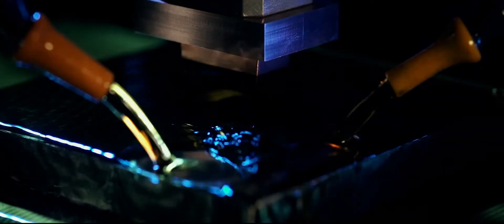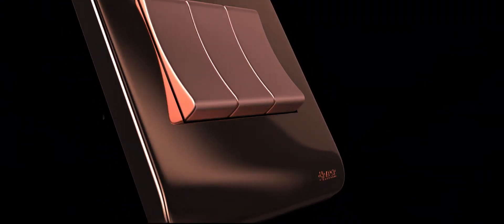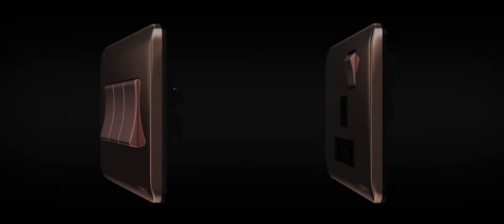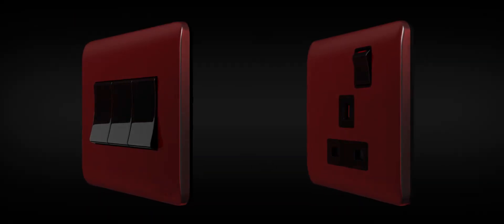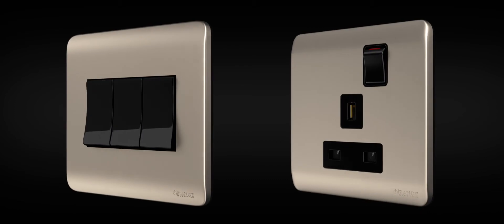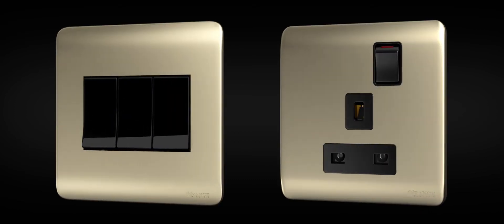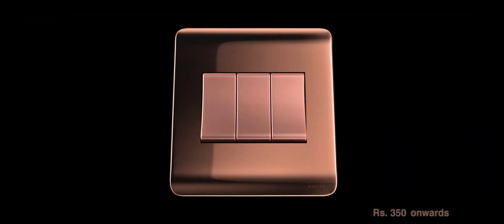Orange Electric "Scintilla"